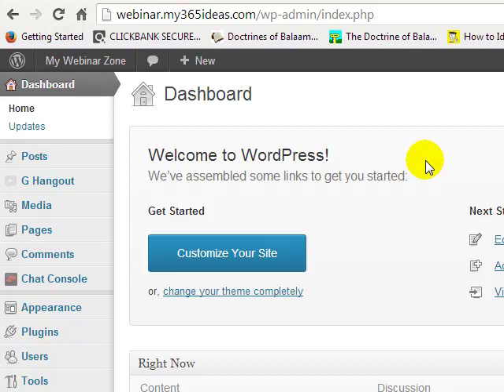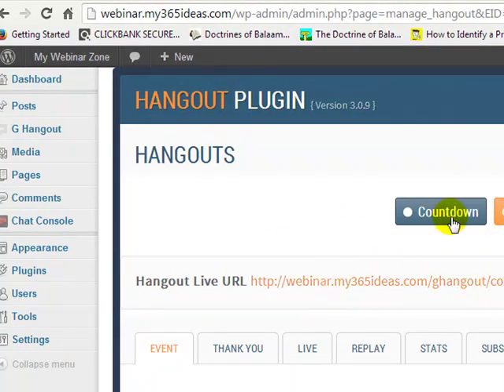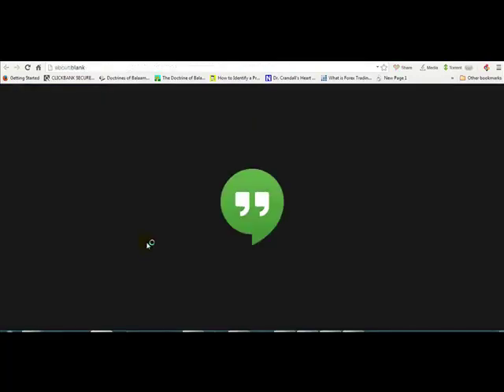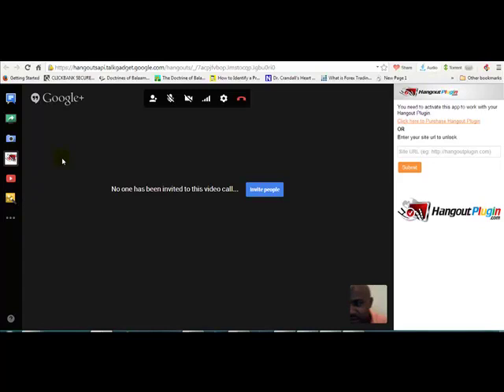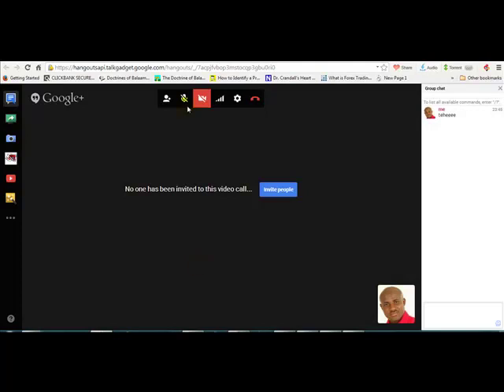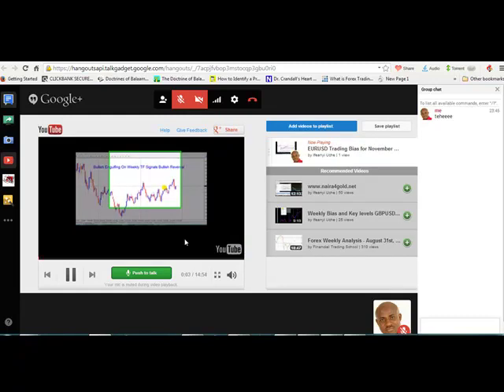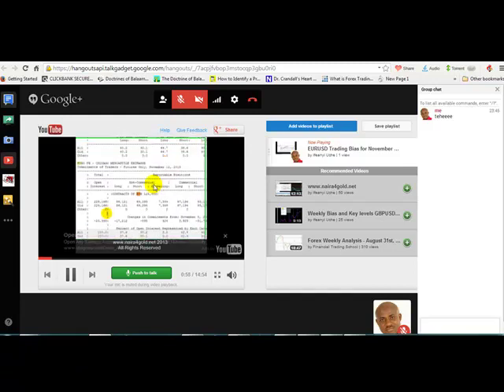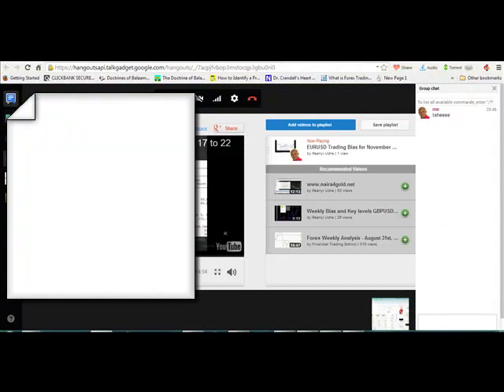Going Live on Hangout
Hold Live Webinars with Google Hangout Directly From Your Wordpress Site. You can now host unlimited number of attendees with paying any recurrent monthly fees. I will help you set it up and guide you to launch your live event. Increase your success with your coaching service, make bigger impact.